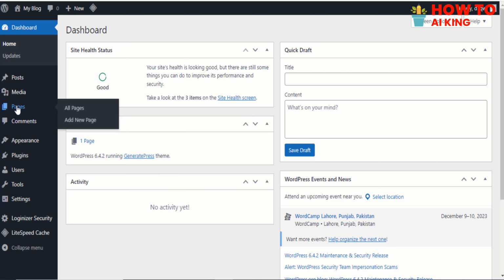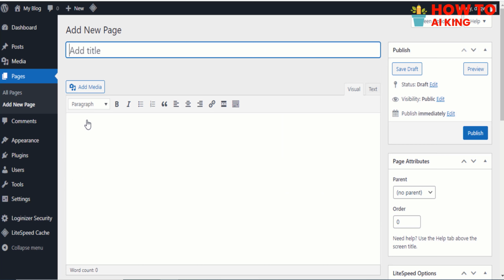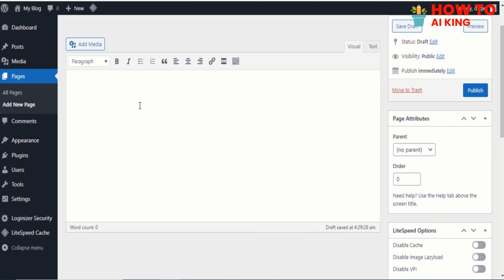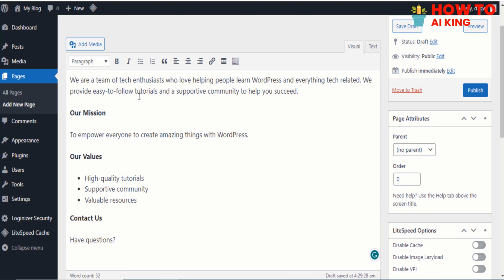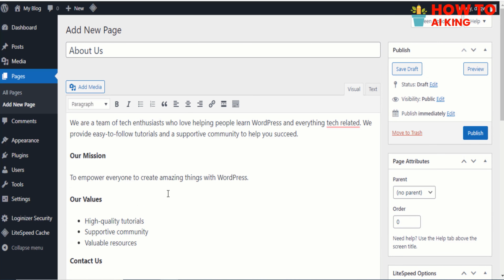WordPress Page Builder Basics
Unlock the secrets to creating stunning WordPress Pages in just a few simple steps! Whether you're a beginner or in need of a refresher, this video will guide you through the process with ease.